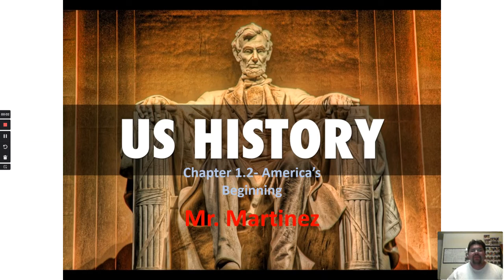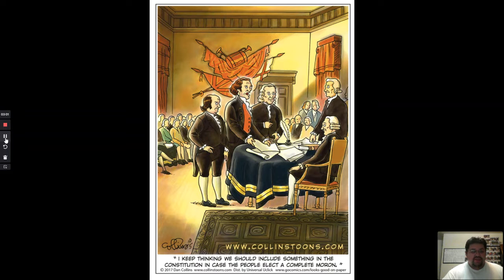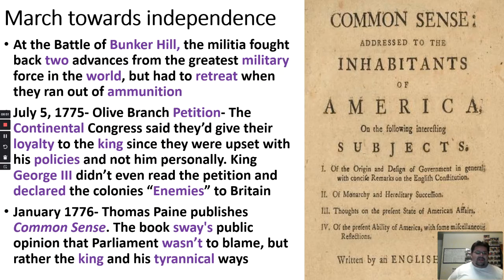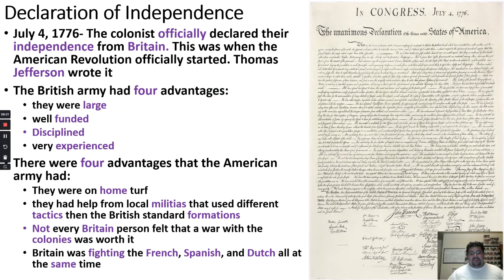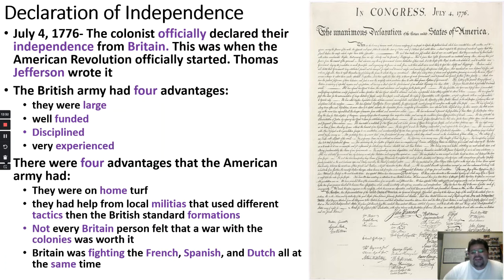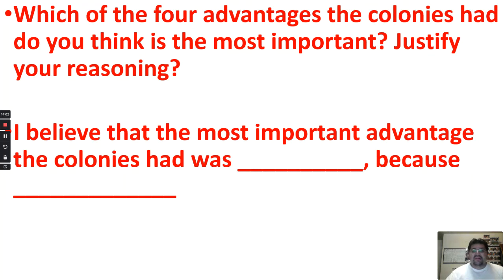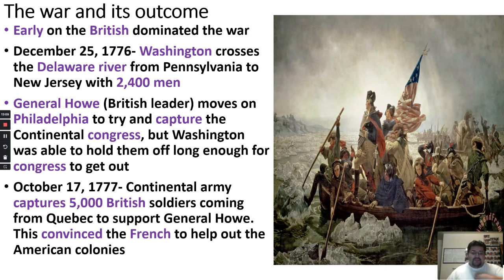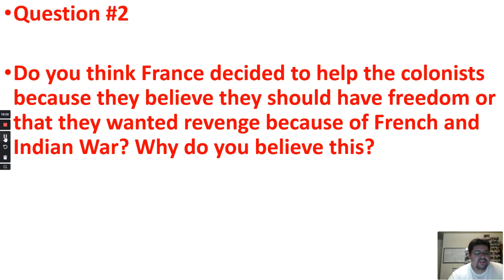U.S. History- Week 5- Beginning and Ending of Revolution